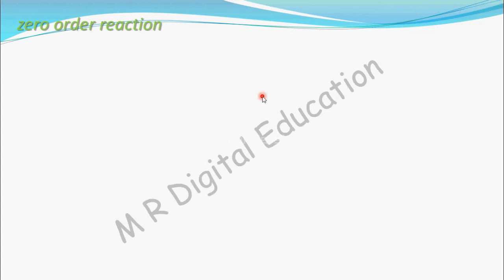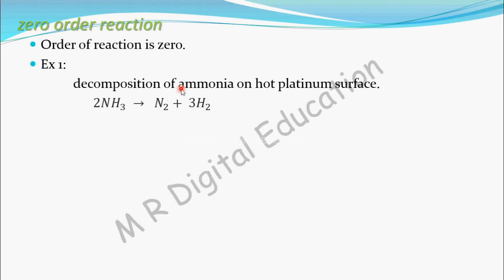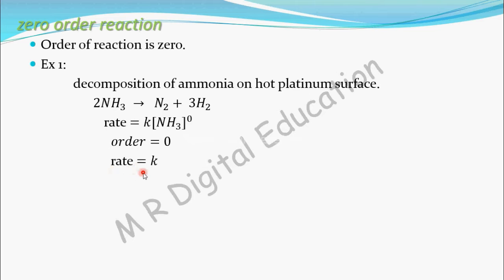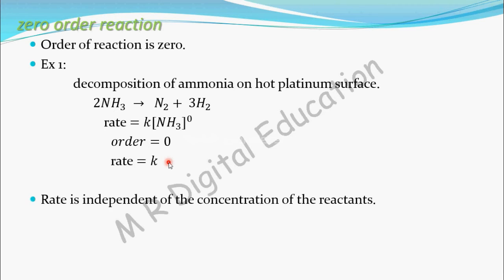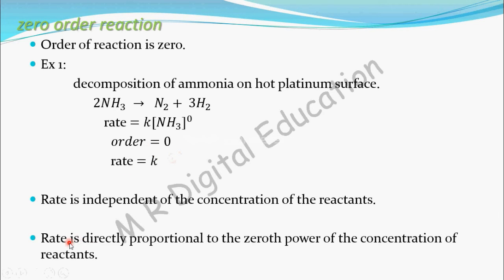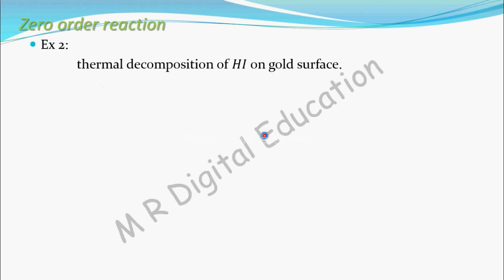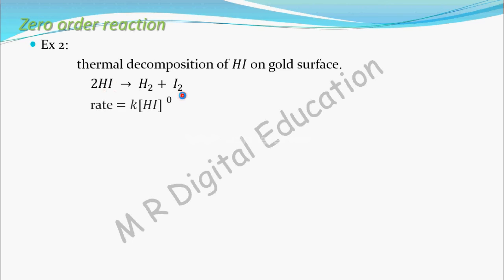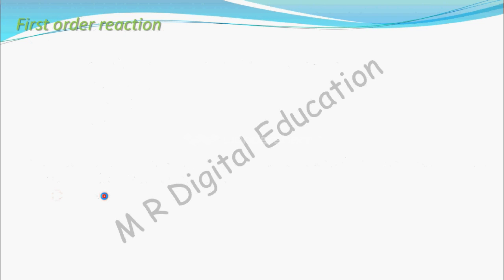zero order reaction and its examples(chemical kinetics part 16 for CBSE class 12 and JEE, IIT)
This video contain about zero order reaction and some examples of it.
For zero order reaction order is one that is rate is directly proportional to the first power of the concentration of the reactant.
i have explained above lines with examples.